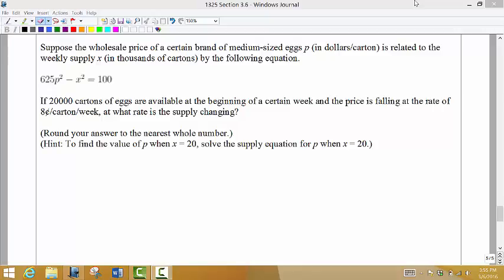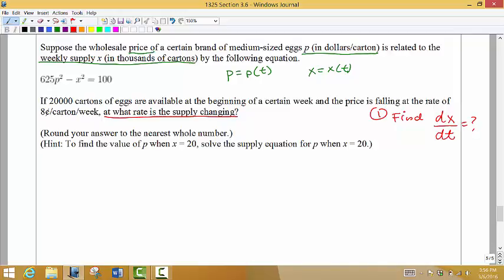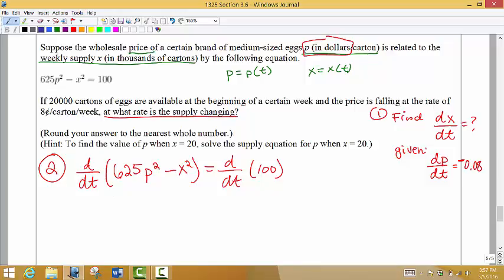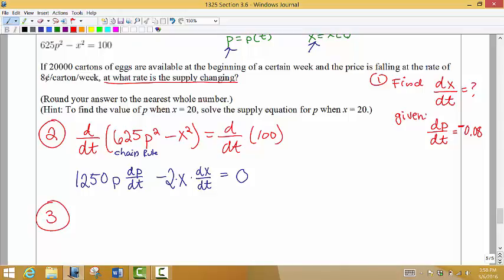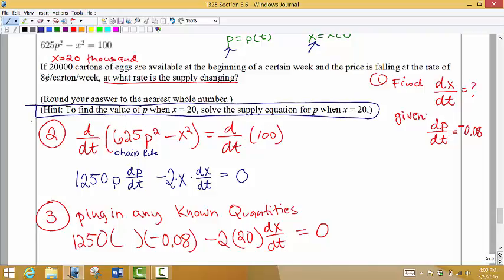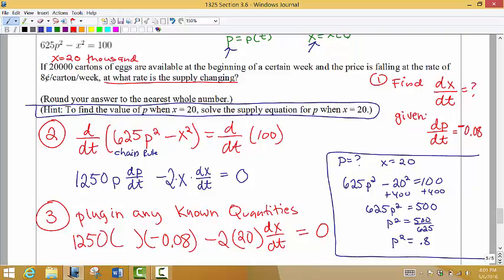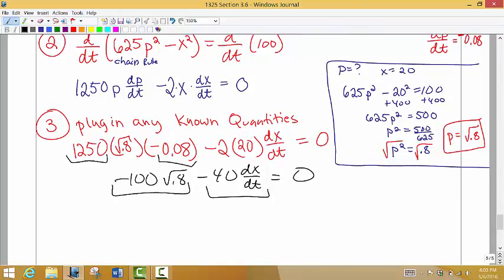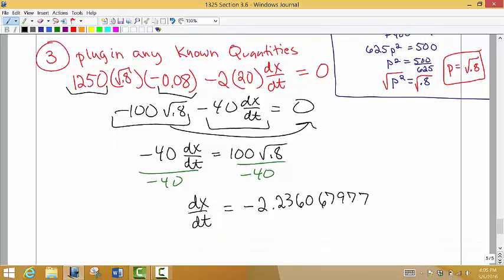Math 1325 Exam 2 Review #32 (Summer)